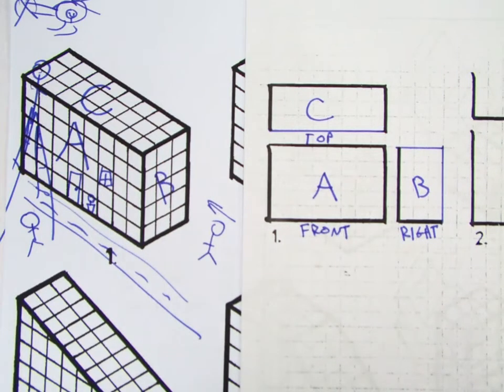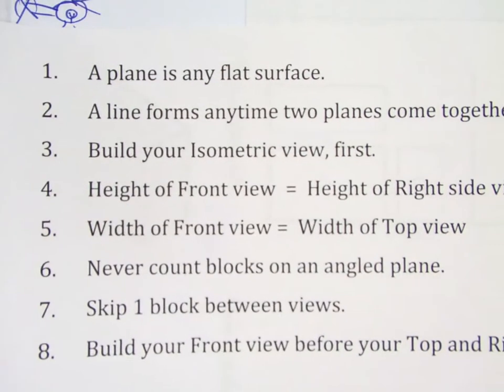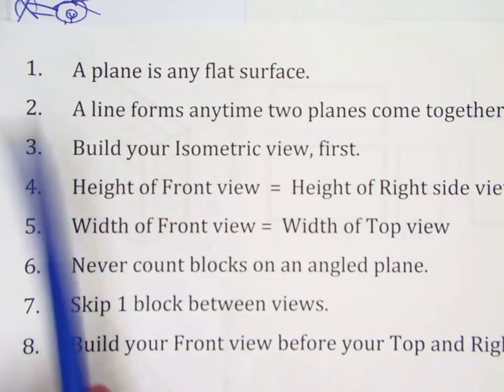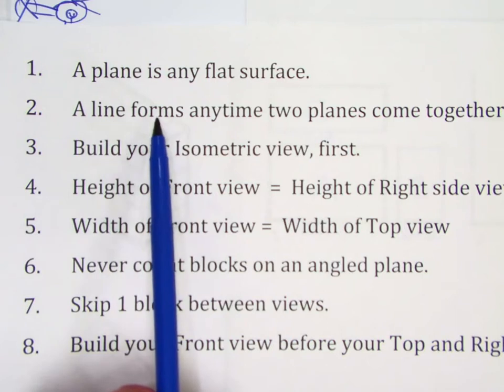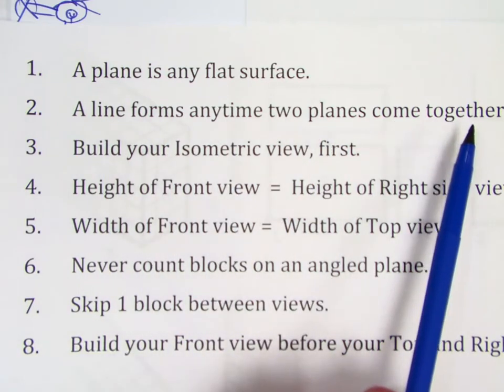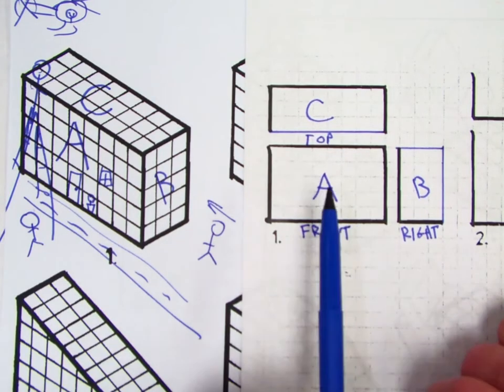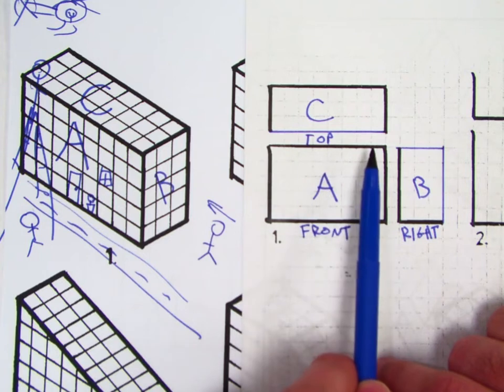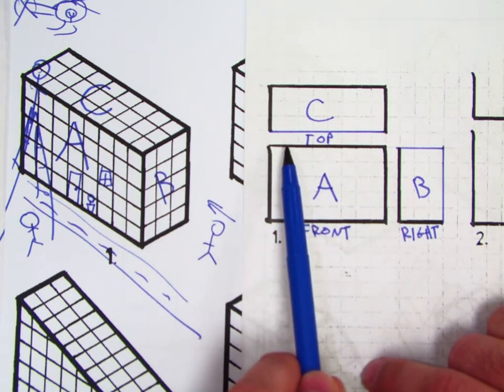draft 4 one label lines